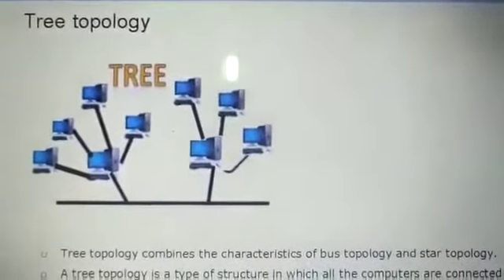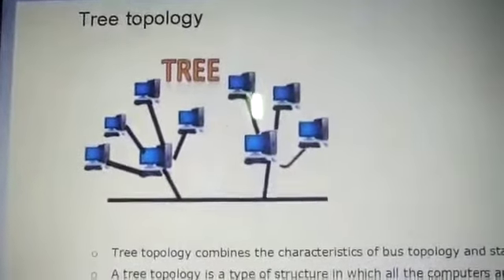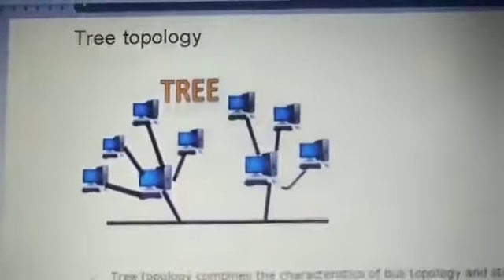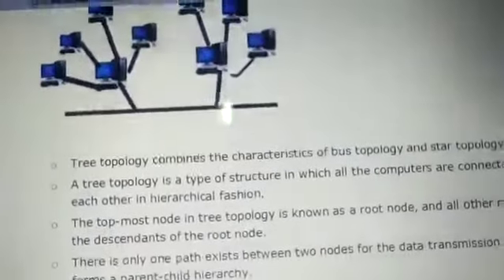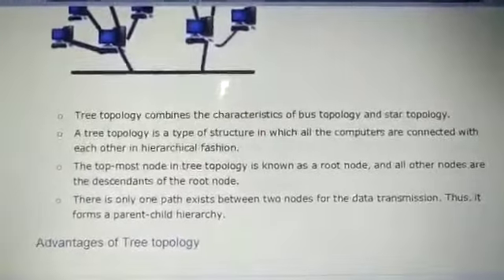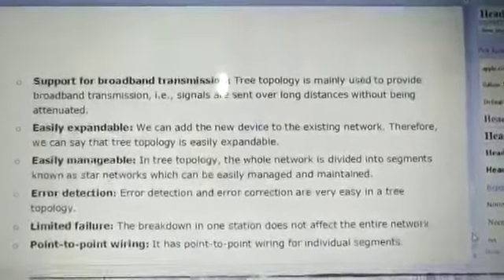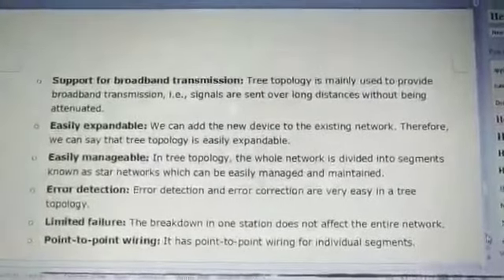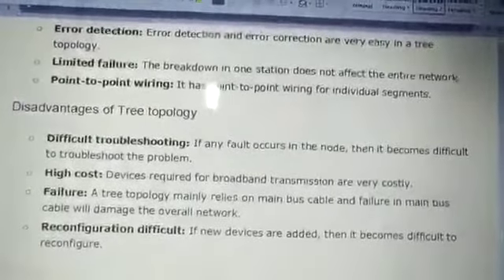Class 12 Computer science & App( Ch-3 Network Architecture and Topologies)Part5